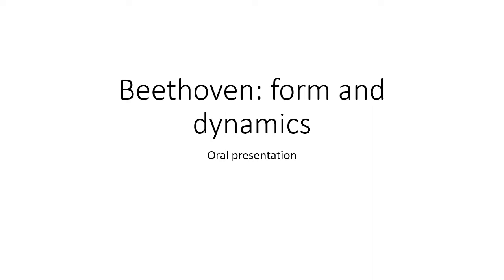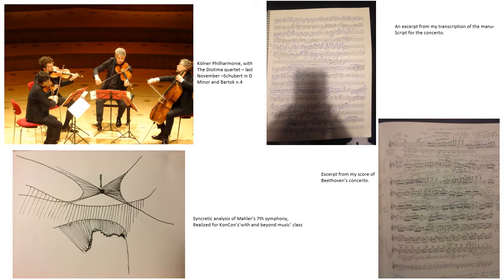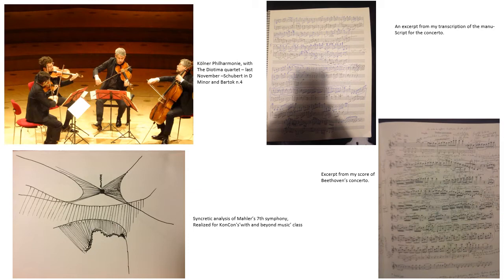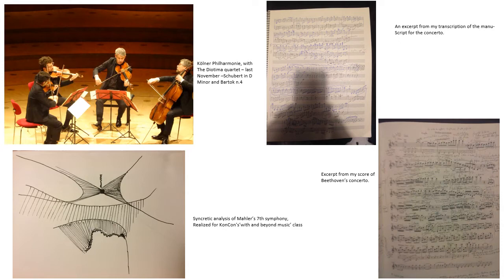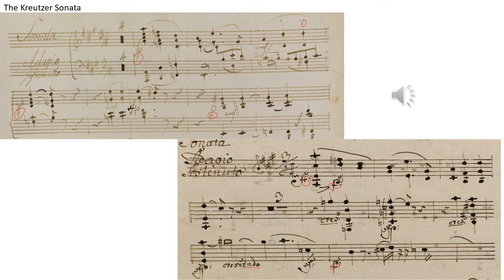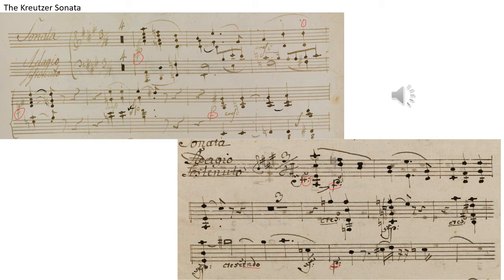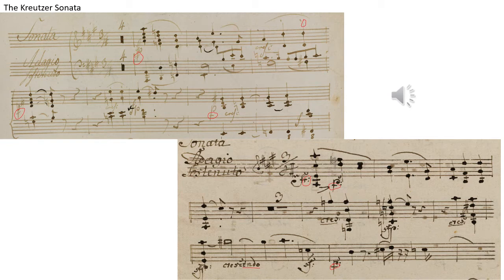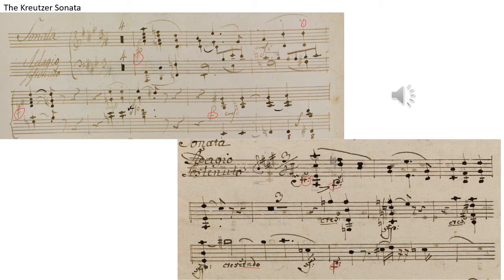Defense/presentation of Leo Marillier's Master Thesis (KonCon 2020)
the above link is an obligatory read, for my defense/presentation was made following its completion. Enjoy the content. Pardon the toastmic. Product of the 2020 spring Quarantine, AOC. Recorded frantically in Lyon.